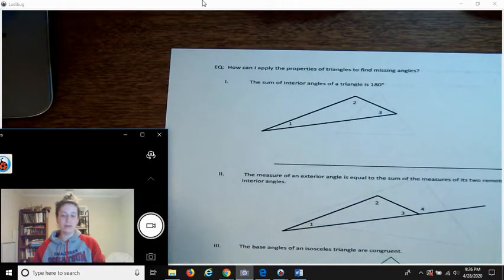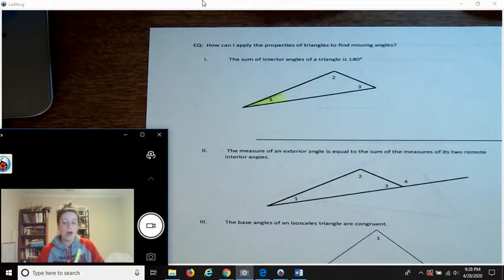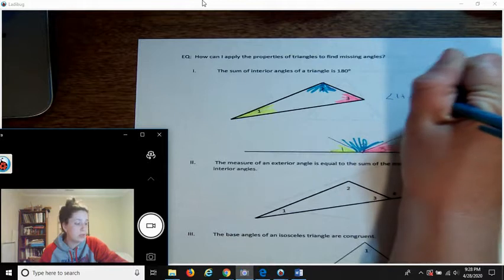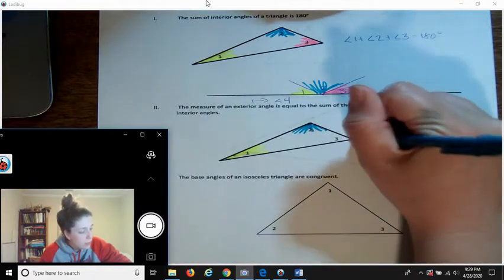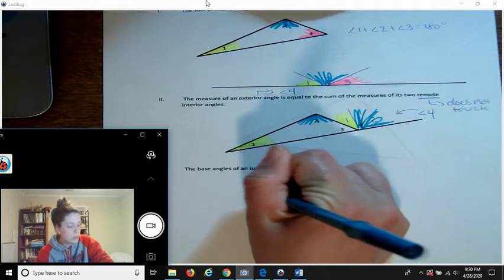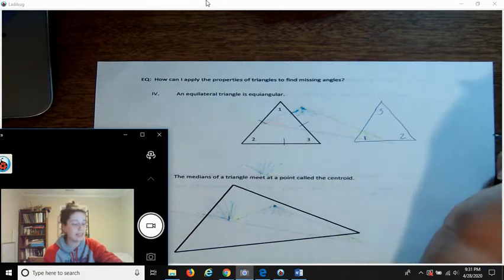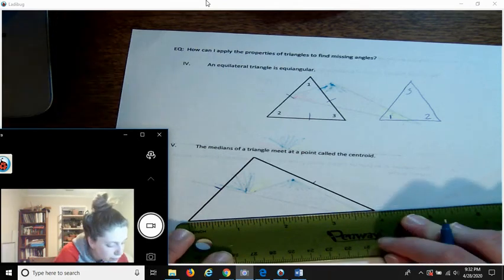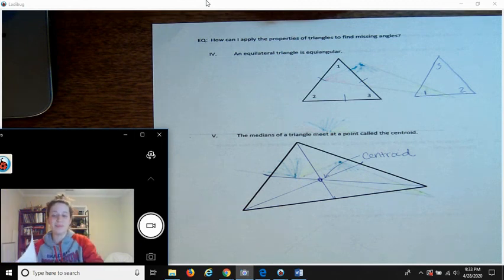Properties of Triangles Review